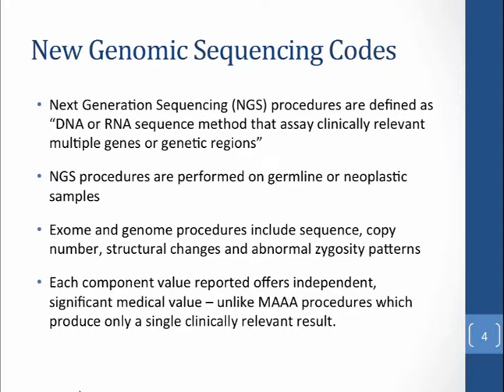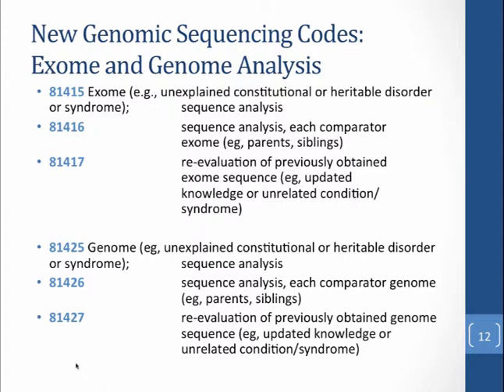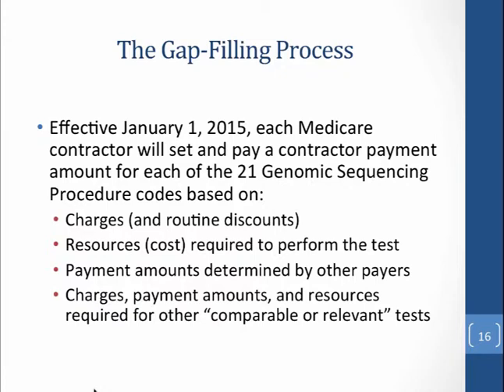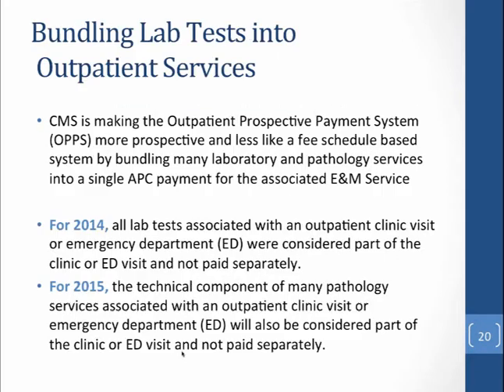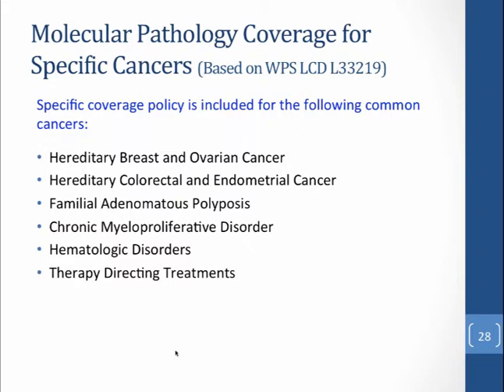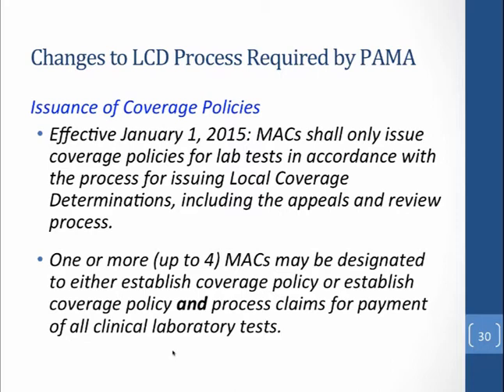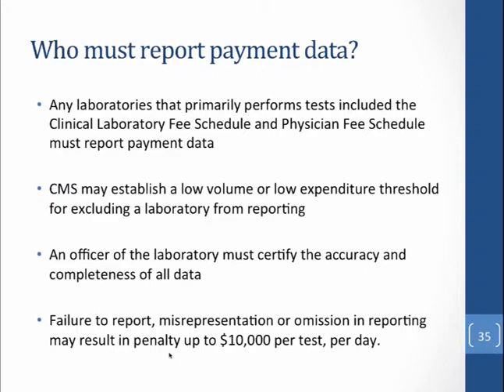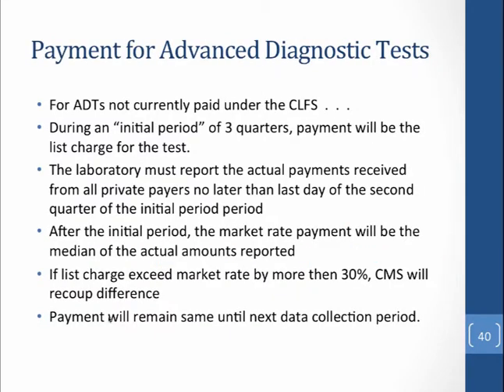CPT Codes for Genomic Sequencing Procedures: Current and Future Reimbursement